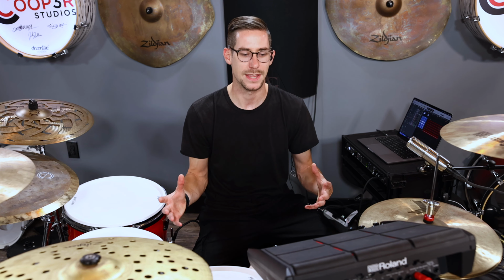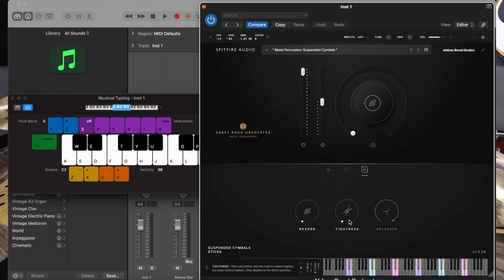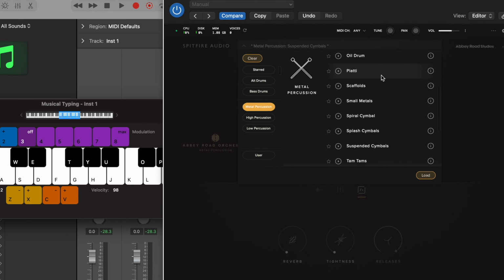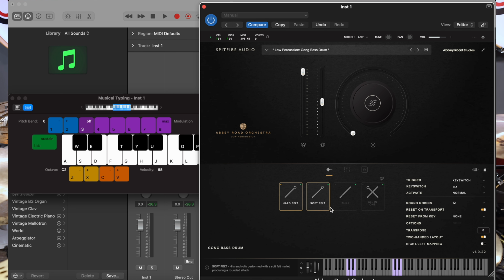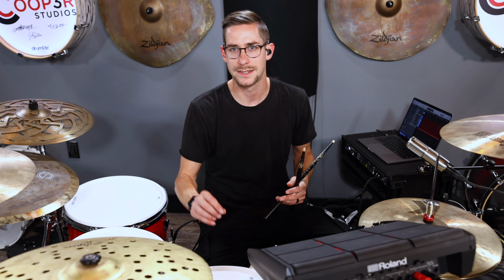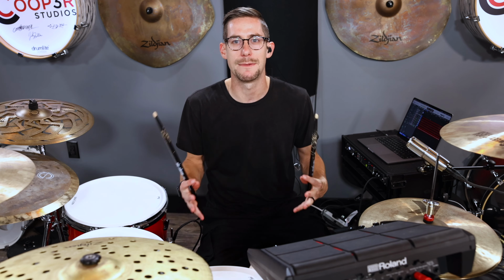Super Mario Drum Cover - Soundtrack ft. @spitfireaudiollp - @BrianTylerComposer ​